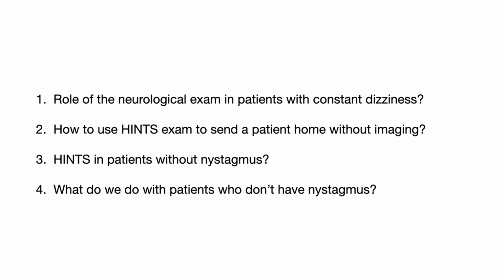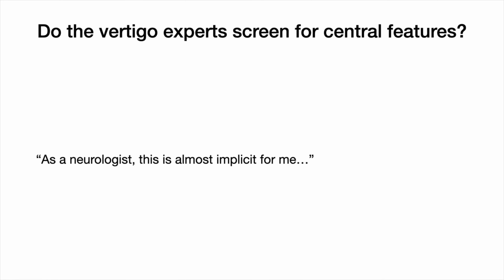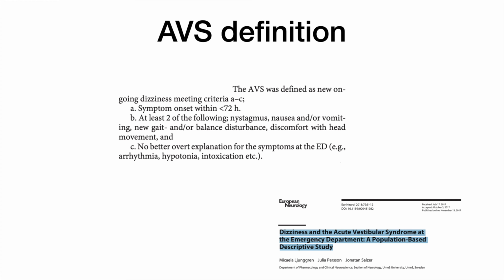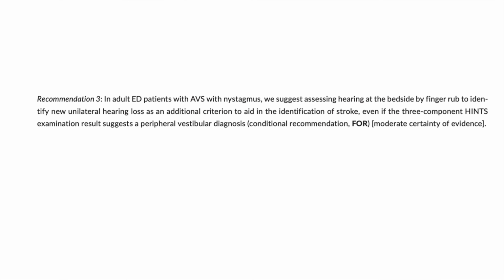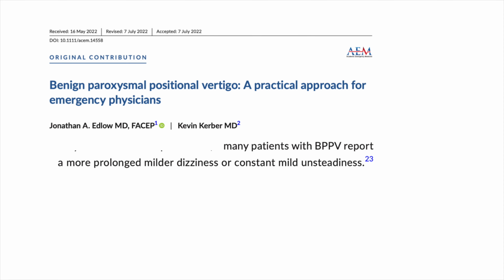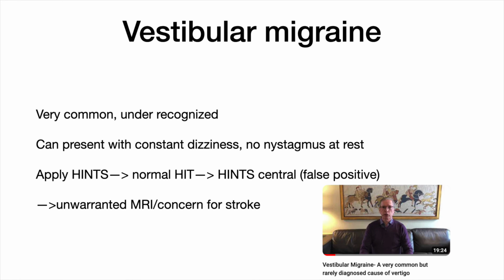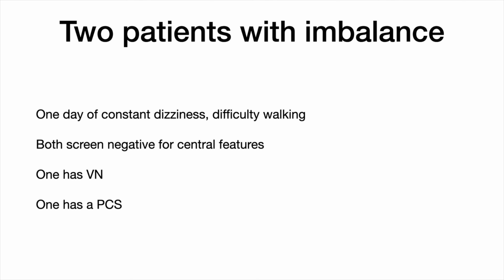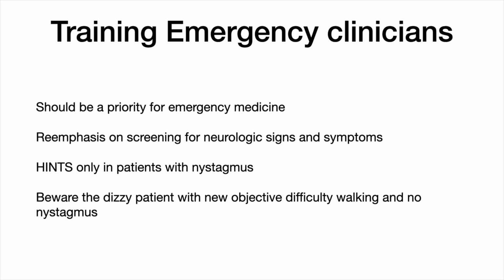Why are we still confused about how to use the HINTS exam?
In this video I cover:
1. How and why to screen for central features in vertigo patients
2. What you need to see in order to discharge someone with a diagnosis of vestibular neuritis
3. Why you shouldn't do the HINTS exam on patients without nystagmus
4. What to do with those patients with constant dizzy and no nystagmus